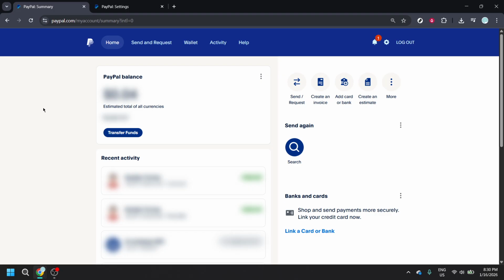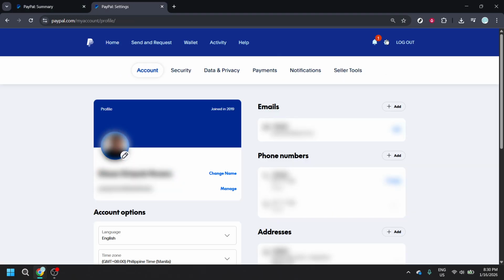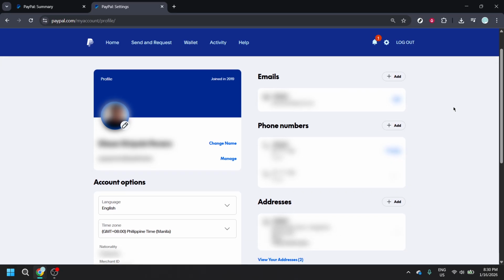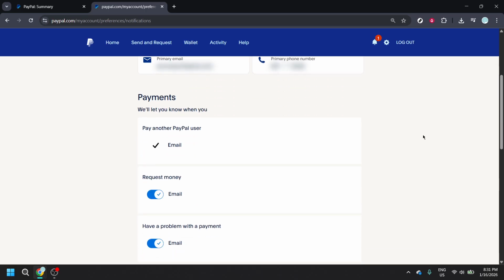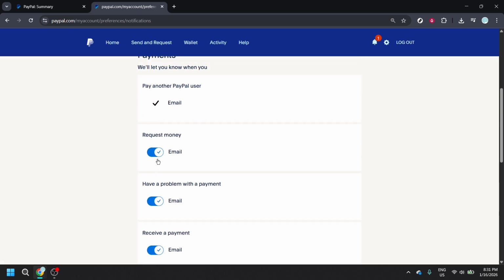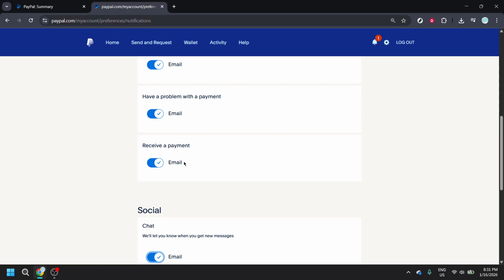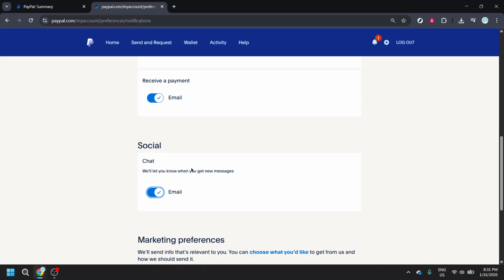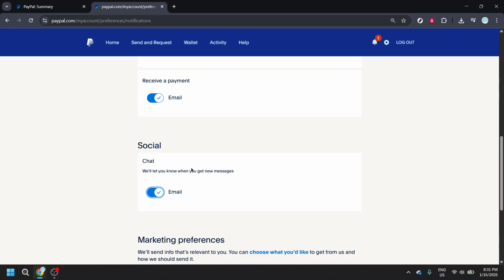How To Manage Your Notifications In PayPal (Tested)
In this video, we discuss cleaning up your inbox by learning to manage notifications in PayPal. We show you how to customize alerts for payments, marketing, and security to receive only what matters.

00:00 Intro
00:18 Accessing Your PayPal Account
00:31 Finding the Settings Icon
00:54 Navigating to Notifications
00:58 Notification Categories and Types
01:22 Managing Your Alerts
01:29 Essential Security Guidelines
01:45 Managing Marketing Alerts
01:50 Mobile Notification Requirements
02:11 Saving Your Changes
02:28 Conclusion and Review